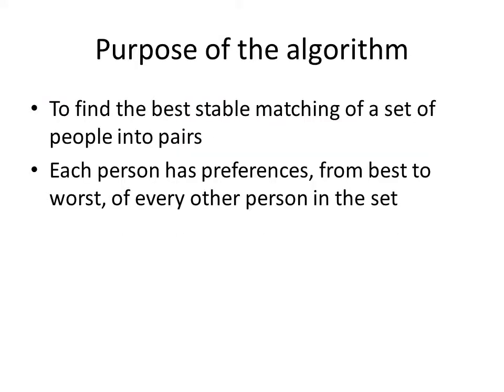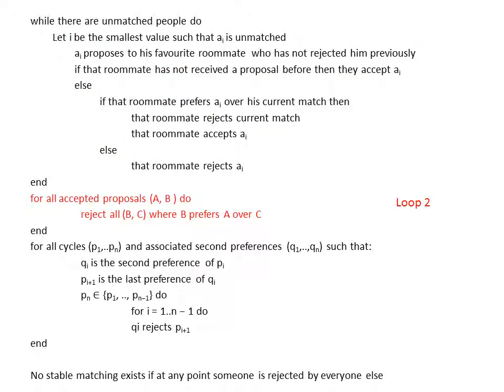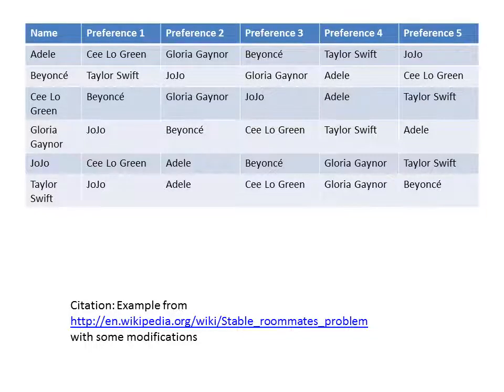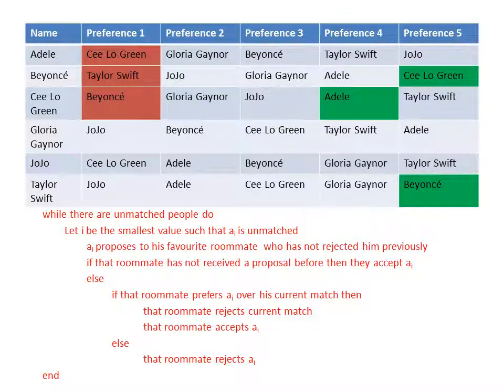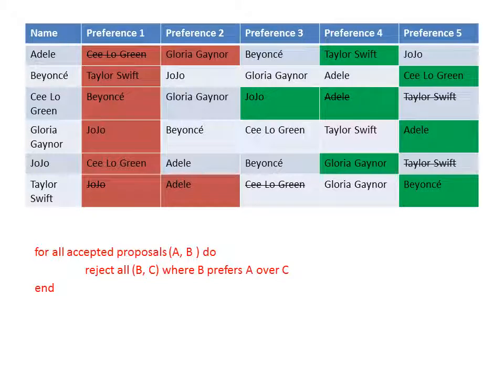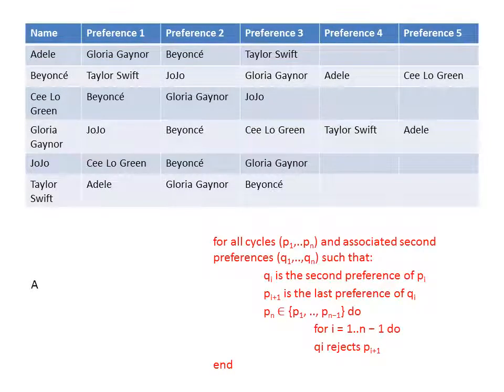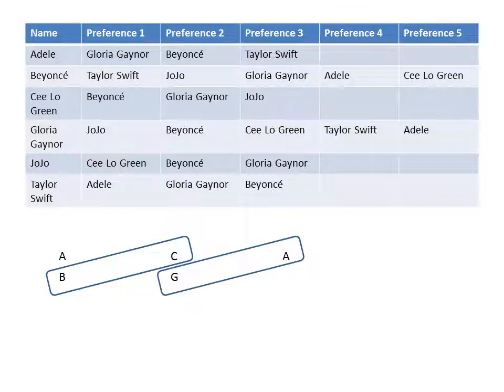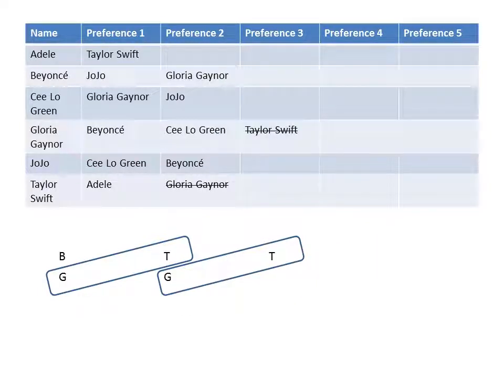Irving’s Algorithm for Stable Roommate matching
A maybe excellent explanation of Irving's algorithm for stable roommate matching